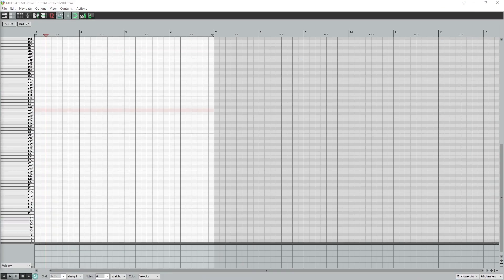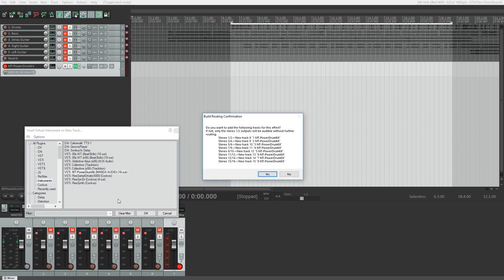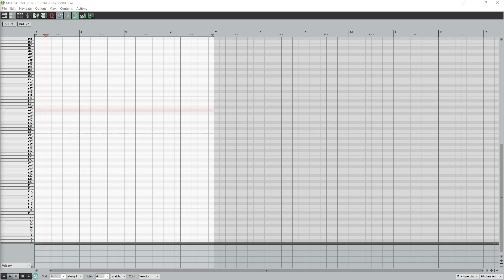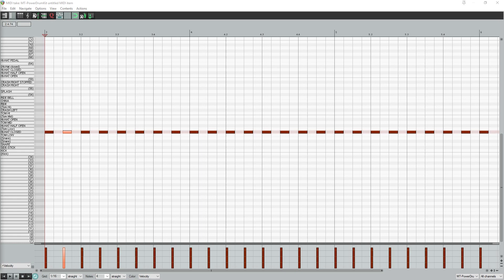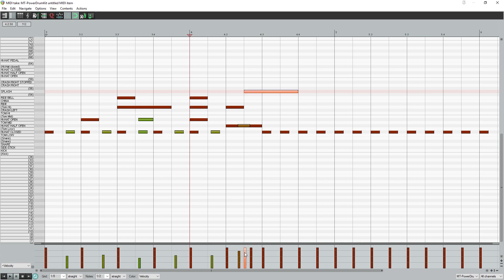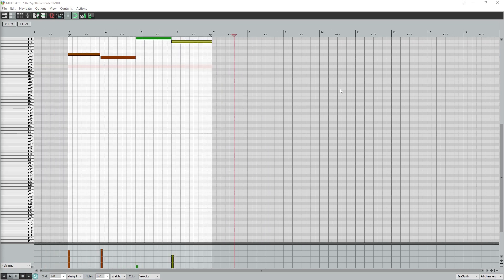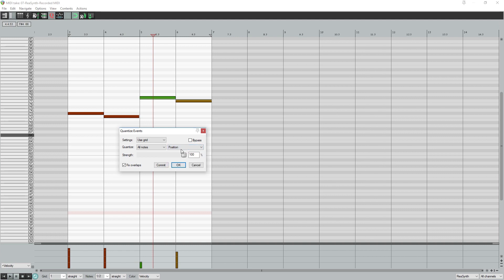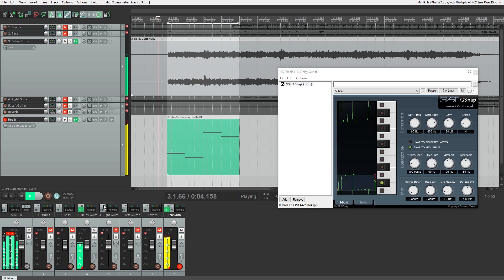Reaper DAW Tutorial (Part 7) – MIDI Recording and Piano Roll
Akai MPD218

Reaper is an inexpensive digital audio workstation that’s perfect for the home recording studio. In this series, we cover Reaper from first installation and setup, all the way to exporting a final audio project.

In Part 7 of this series, we cover how to record MIDI and input MIDI notes on the piano roll, using both drums and synthesizers. For drums, we’ll input a drum map to make note inputting easier. We’ll also cover other MIDI tools such as quantization.